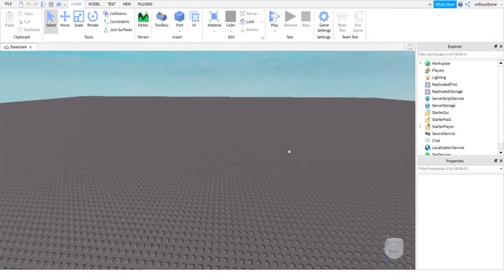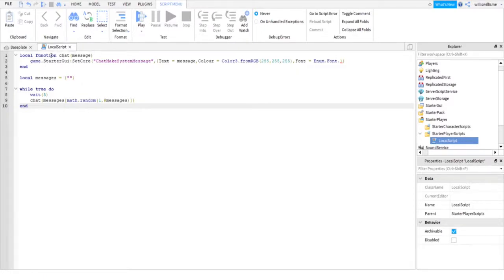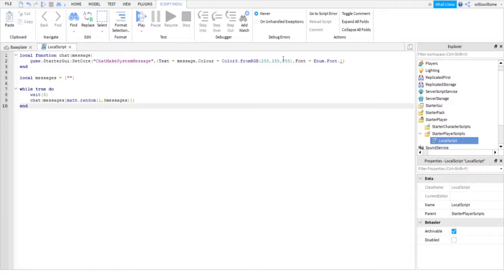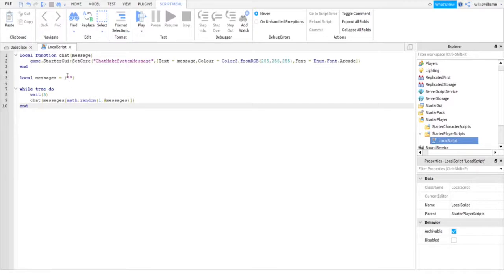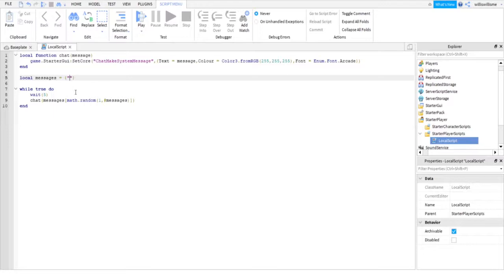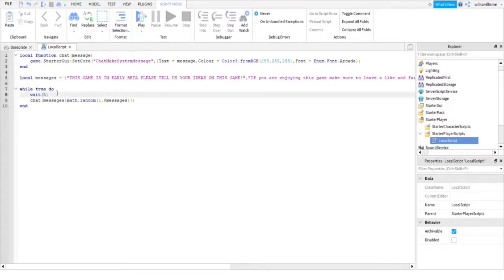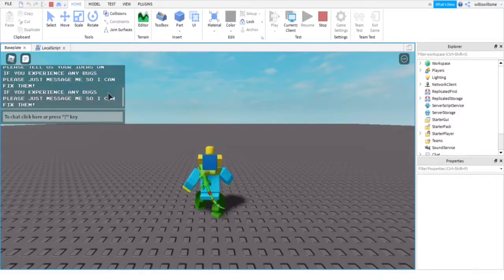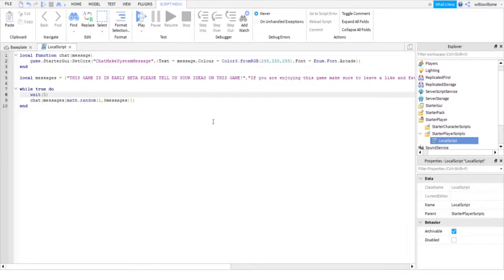ROBLOX Studio | How to make random server chat messages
In this video I show you how to make random server chat messages!

Title: ROBLOX Studio | How to make random server chat messages